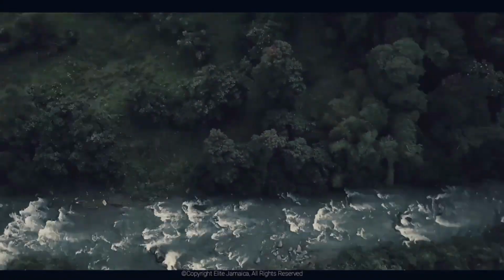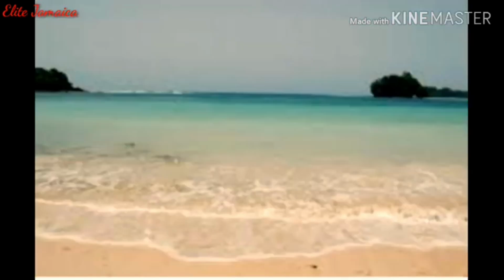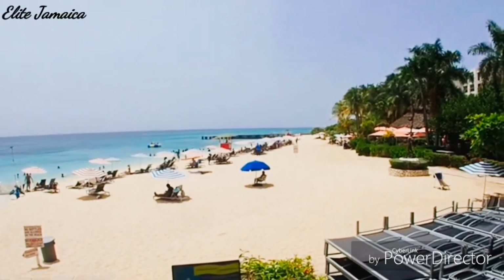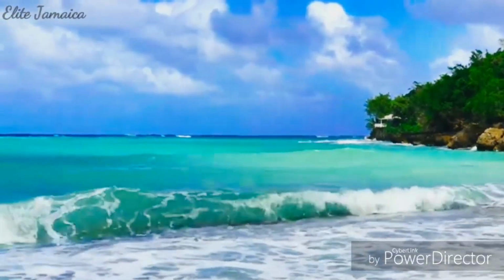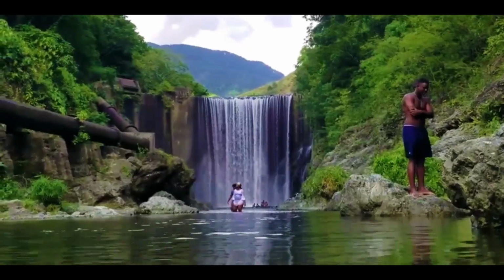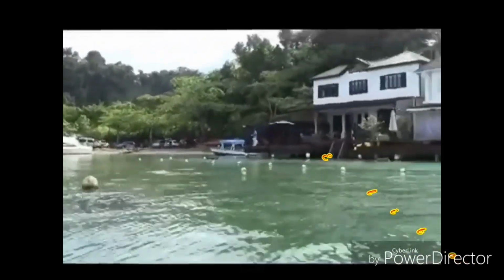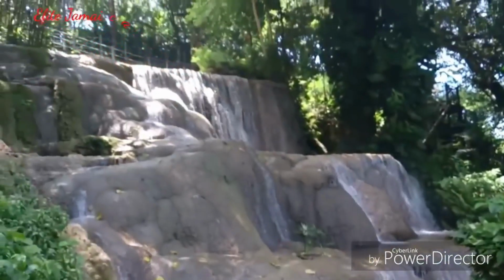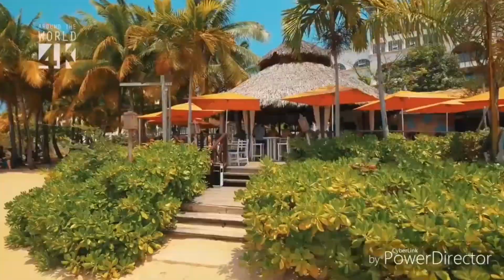Jamaica's Rivers, Beaches, Mineral Springs, Waterfalls, and their location and stories.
Jamaica's Rivers, Beaches, Mineral Springs and Waterfalls, and their location and stories

Today's compilation features Jamaica's rivers, mineral springs, waterfalls, and beaches. Many of these clips are from videos I created over five years ago, but I realized not everyone got to see them. So, I've put them all together for you to enjoy. Let’s dive into the beauty of Jamaica’s natural wonders!"

This channel is fully independent, without sponsorships, which gives me the freedom to create genuine content about Jamaica. If you'd like to support the work I do, you can use the PayPal link below or join our Patreon and if that’s not an option, even subscribing to the channel or liking this video makes a big difference and helps Elite Jamaica continue to grow.